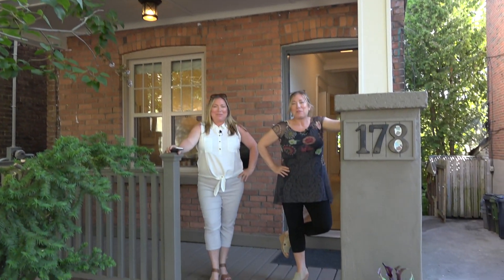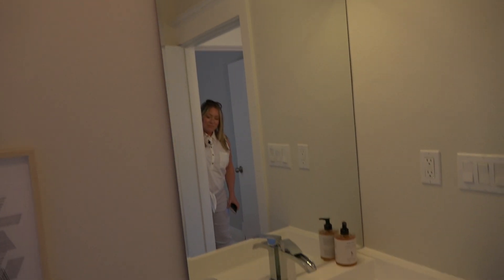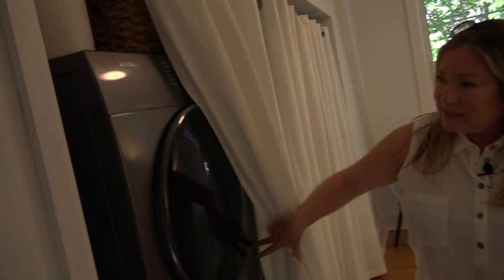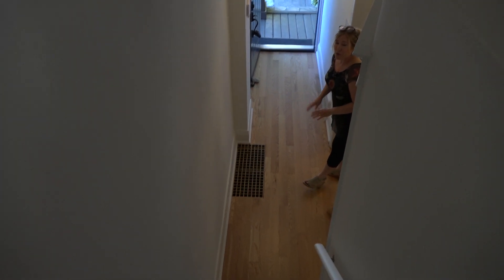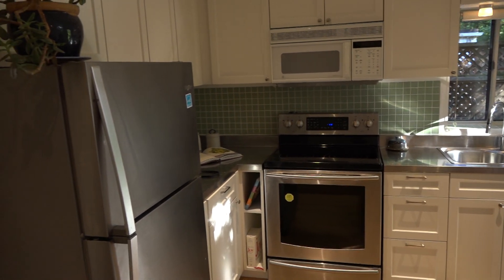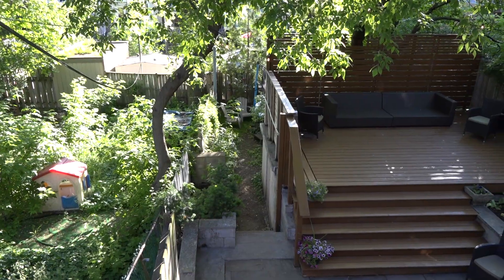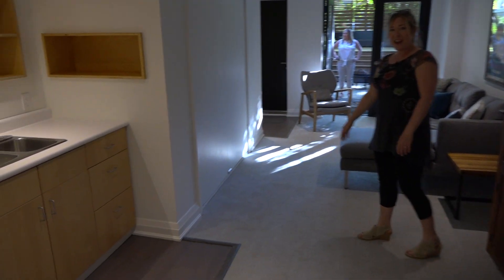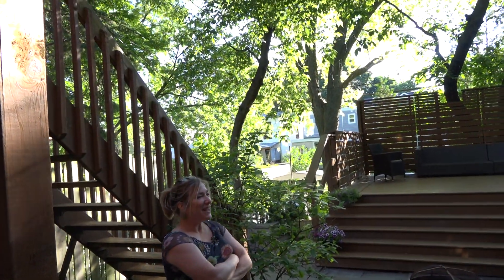178 Hiawatha Rd. - Virtual Open House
A virtual open house of 178 Hiawatha Rd. with Sarah and Fiona Carver. Carver Twins.